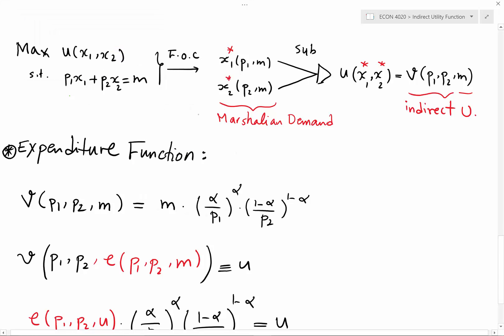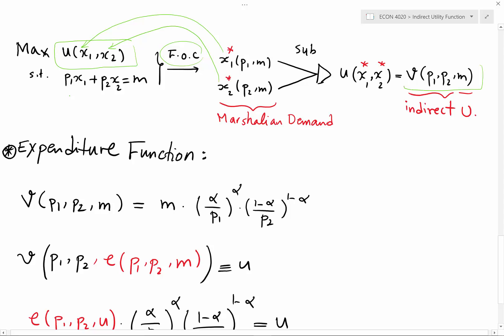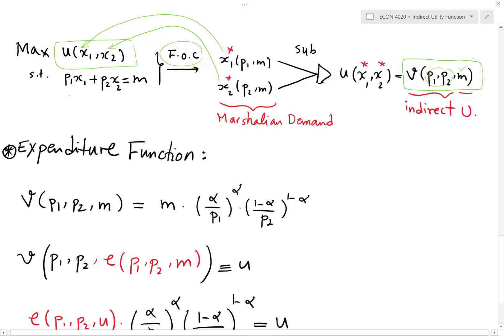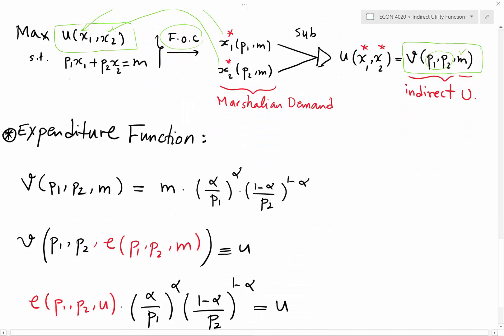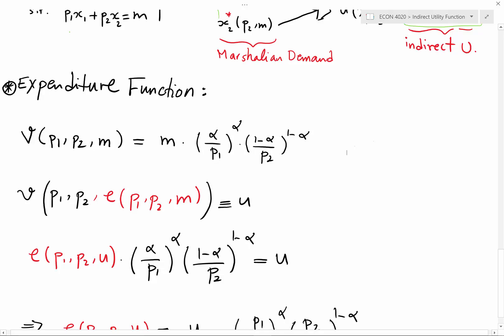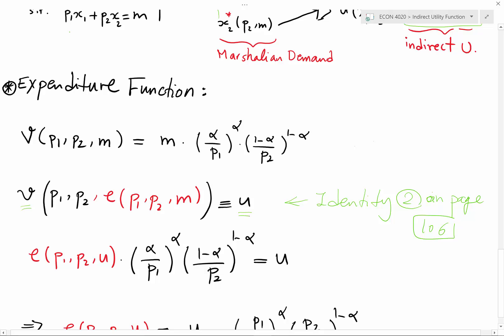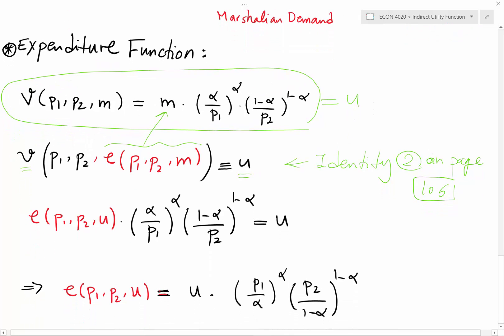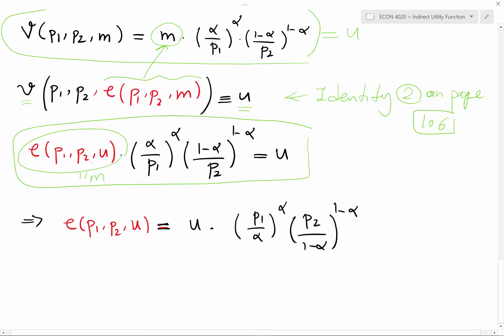Lecture 2- Expenditure Function (1)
I this video, I'm going to explain how we can derive the expenditure function given an indirect utility function.